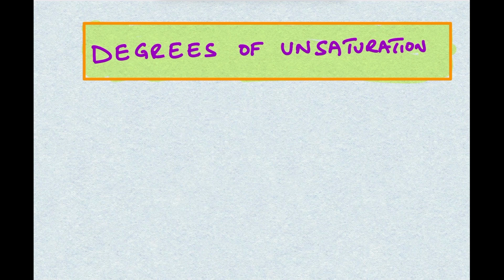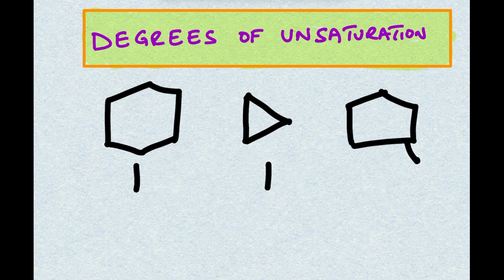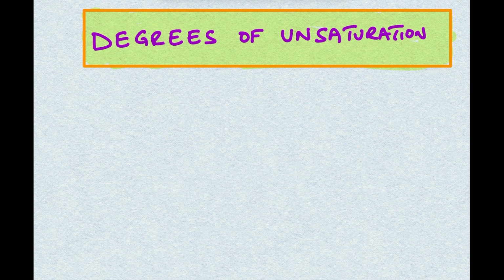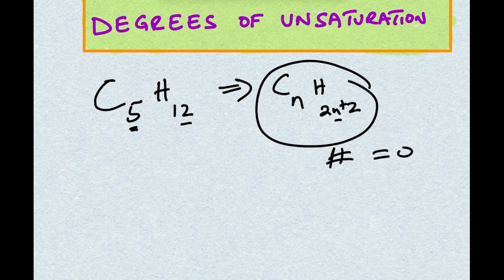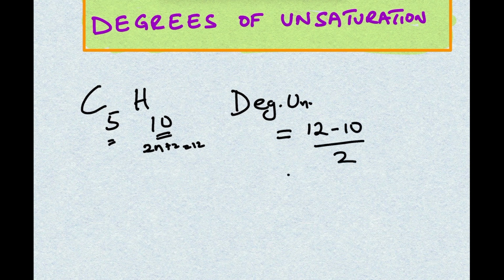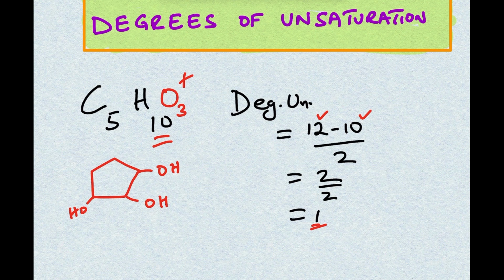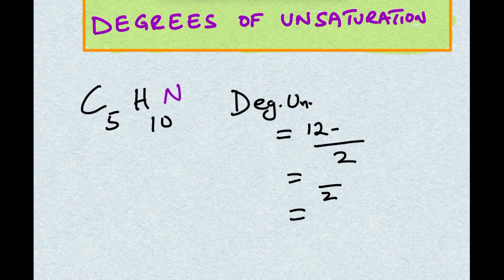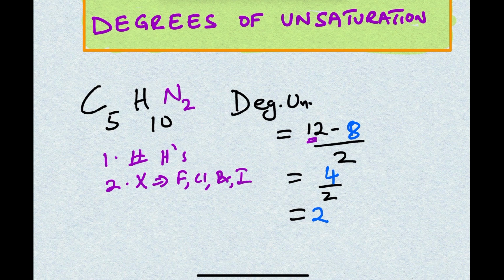Degrees of Unsaturation in Chemistry.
Video shows how to determine the degrees of unsaturation in Organic Molecules.